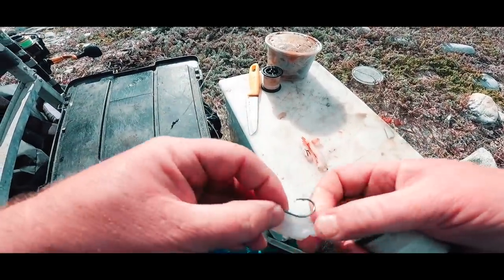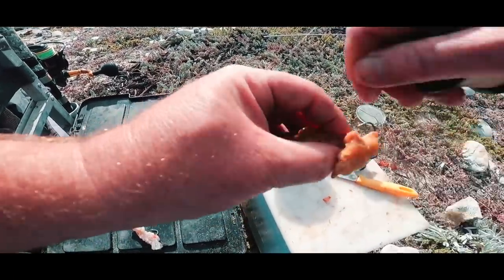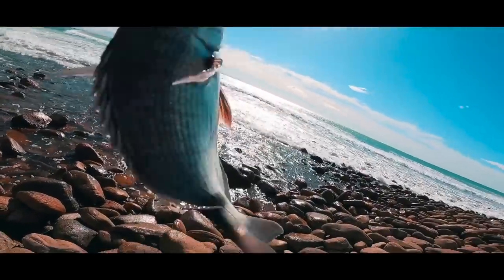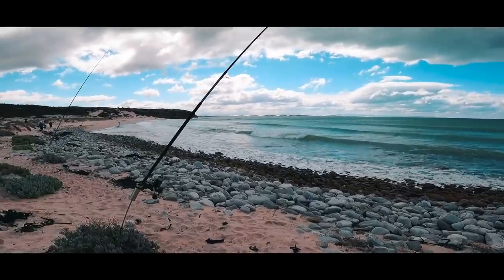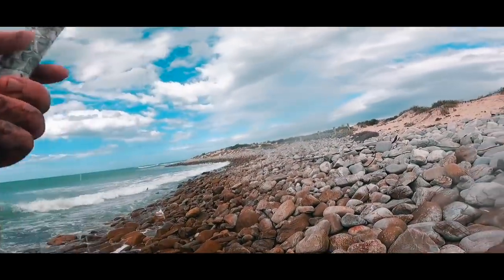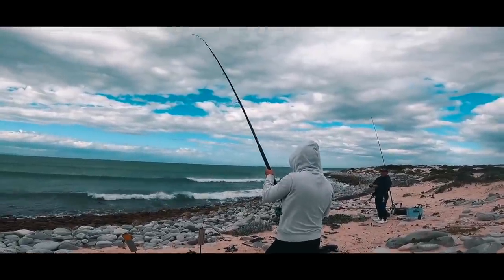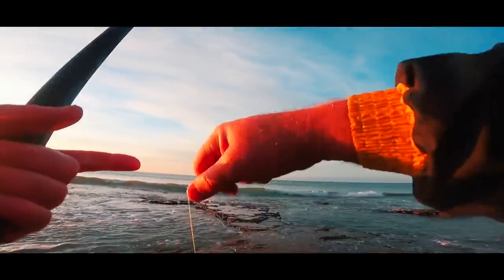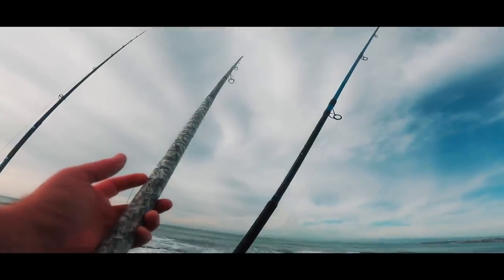Scratch to catch | Land Based Fishing | ASFN Rock & Surf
When fishing is tuff theres always something to catch when you start scratching!!!
Today we join Rean Rademeyer at Arniston, Western Cape scratching for edibles!!!